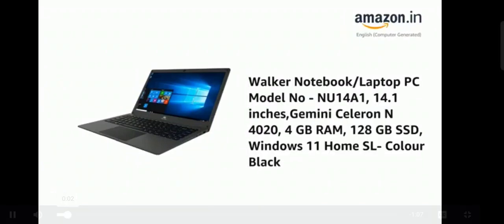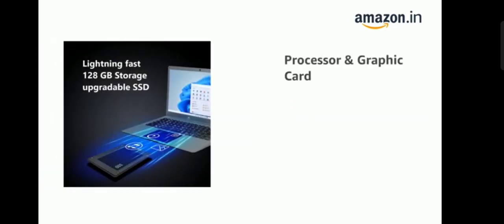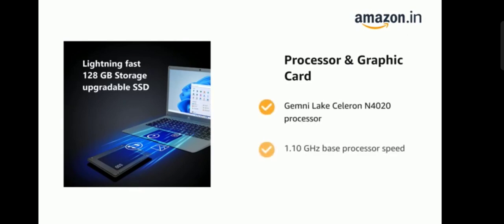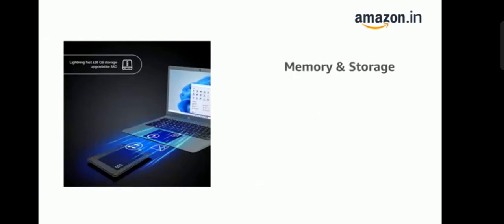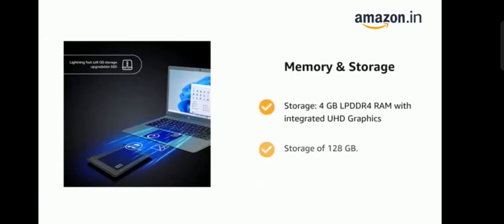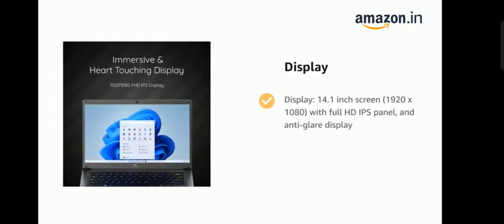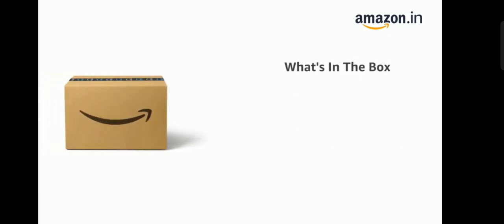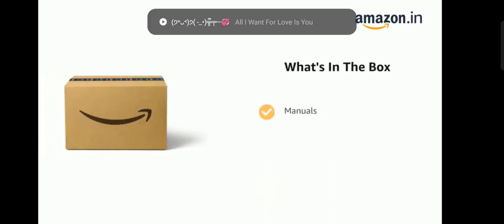Walker Notebook/Laptop Pc ,4 Gb Ram,128 Gb Ssd,Windows 11 Home Sl- Colour Black,Intel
Walker Notebook/Laptop Pc Model No-Nu14A1,14.1 Inches,Gemini Celeron N 4020,4 Gb Ram,128 Gb Ssd,Windows 11 Home Sl- Colour Black,Intel
laptop kharide
laptop
amazon laptop
walker notebook
notebook laptop
yaha se kharide